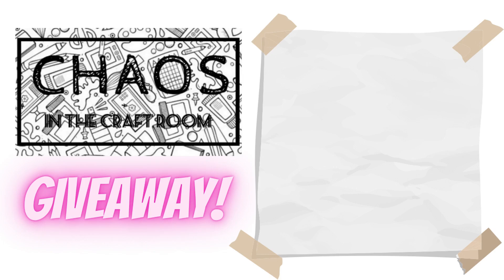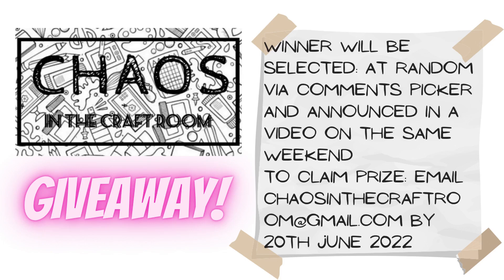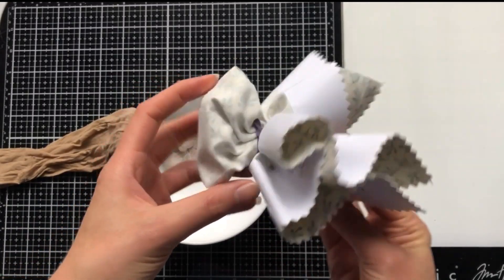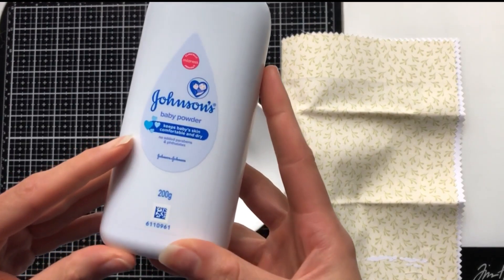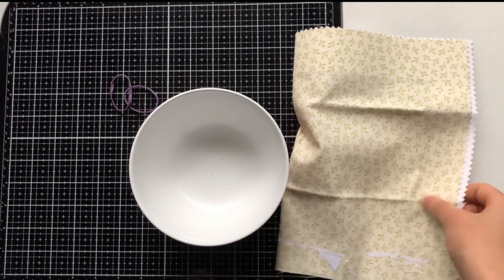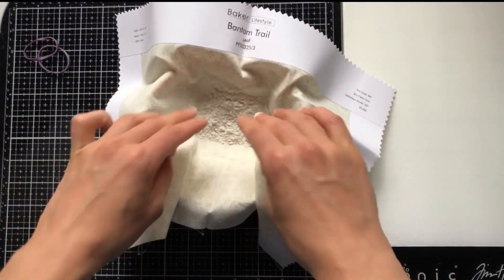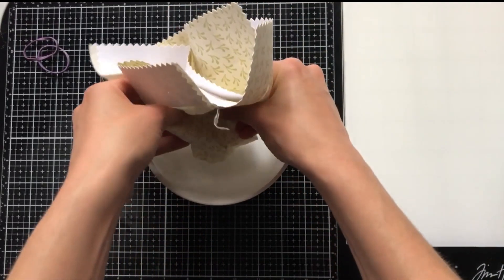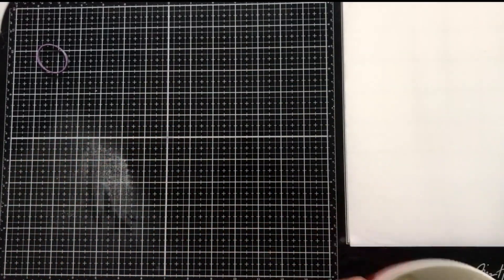ENDED Quick Tip: How to make your own embossing buddy and GIVEAWAY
I hope you found this video helpful to create your own embossing buddy. 😊

To celebrate the release of my quick tips video series chaos in the craft room will be having our very first giveaway. 🥳

To enter the giveaway to win a $25AUS e gift Voucher to Paper Rose leave a comment below on what quick tips video you would like to see (1 entry per person). Leave a comment by end of the day on 10th June 2022 AEST.

Please note for winners outside of Australia you will receive a gift voucher of equivalent value via email for scrapbook.com

The winner will be picked at random using comments picker and will be announced in a YouTube video on this channel on the same weekend.

For the winner to claim their prize they need to email to let me know you would like the prize by 20th June 2022.

This giveaway in this video is in no way associated with YouTube , Paper Rose or Instagram.

Chapters
00:00 Intro and giveaway
02:00 Quick Tip: Embossing Buddy